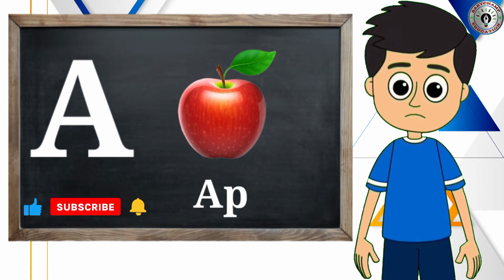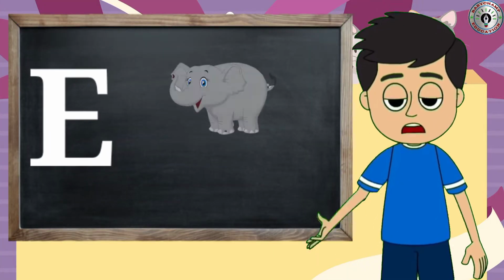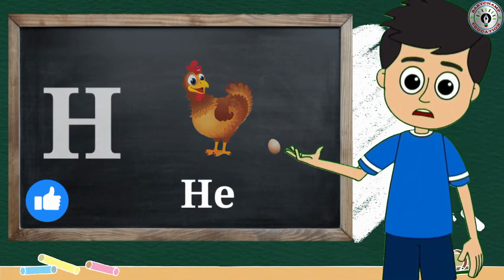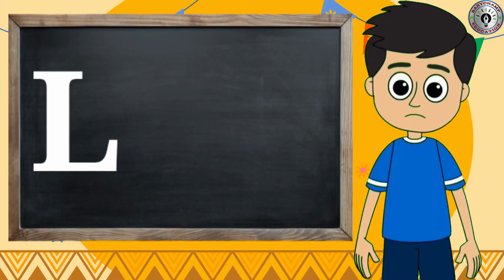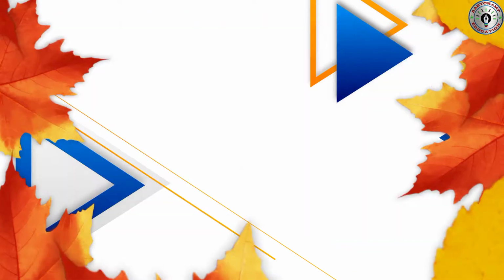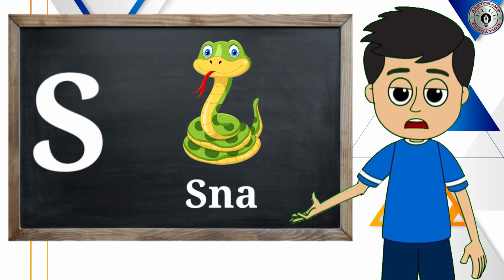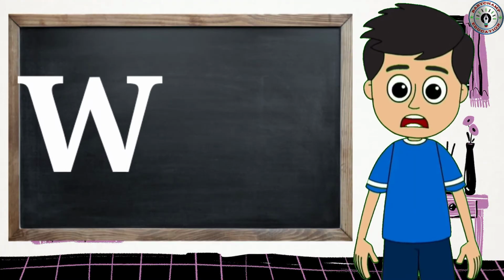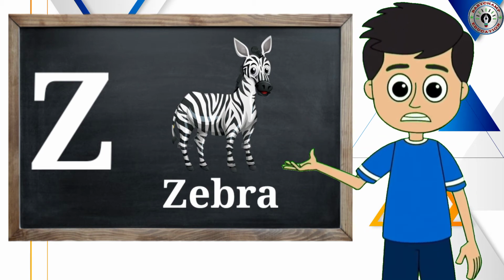A for Apple | अ से अनार | abcd | phonic song | a for apple b for ball c for cat | abcde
क से कबूतर | A for Apple | अ से अनार | abcd | phonic song | a for apple b for ball c for cat | abcd song | abcde | alphabet | nursery rhymes | a for apple

Hey Guys
In this video you will learn alphabets with pictures and sound pronounciation by help of pictures or images, after watching this video you can easily understand the alphabet and you can easily speak so please watch full video without skip and don't forget to press bell icon and subscribe
thanks

Your query:
a for apple
abcdefg
english alphabet
abcd cartoon
a for apple b for boy
alphabet song
a for apple a for ant
nursery rhymes
abcd rhymes

abcd varnamala
Alphabet song for children
abc alphabet song
abcd varnamala
english alphabet
A for apple
kids alphabet

वर्णमाला